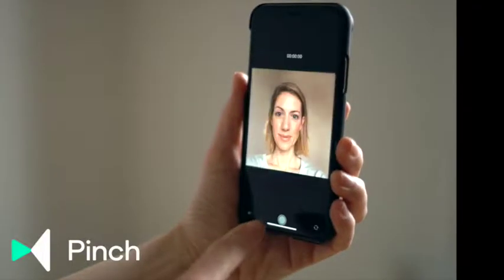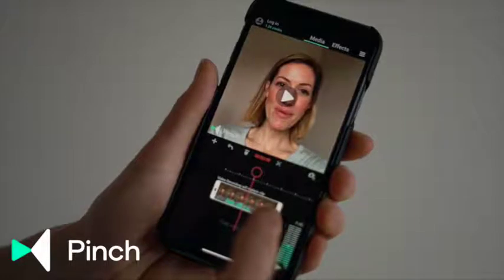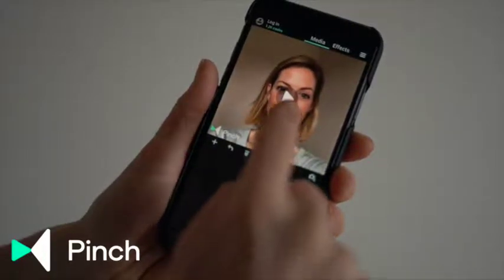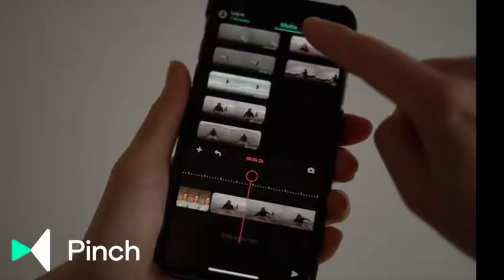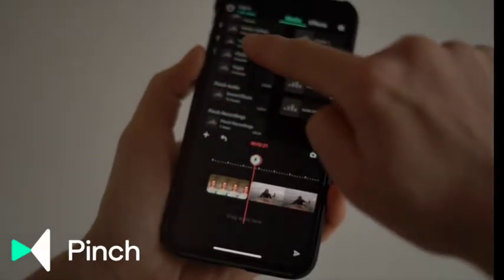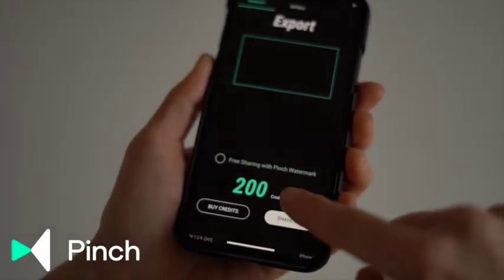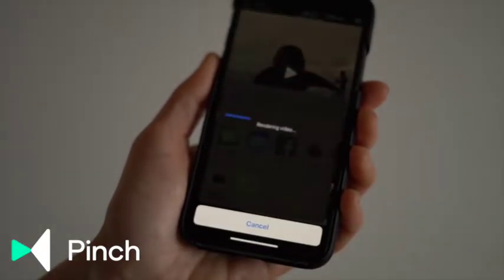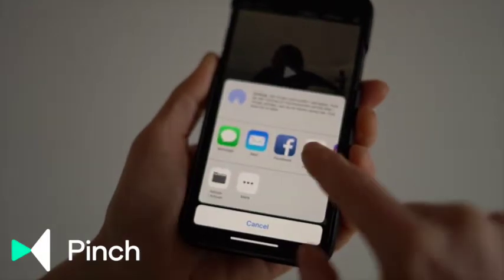Welcome to PINCH - Basic tutorial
A short introduction to iPhone video editing with PINCH